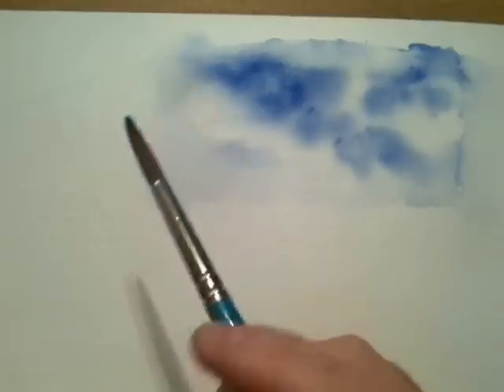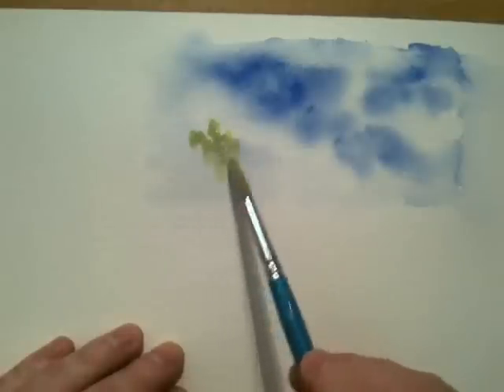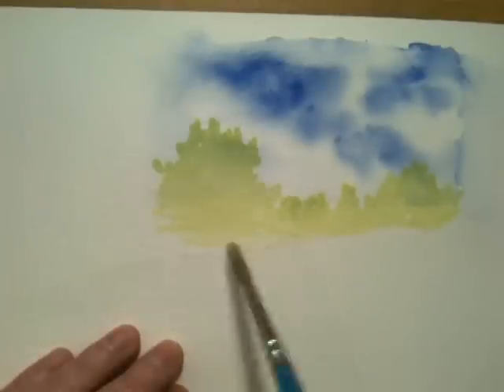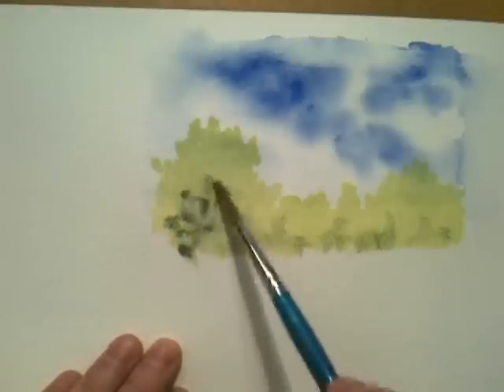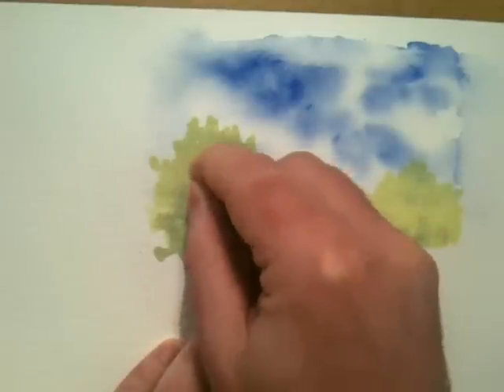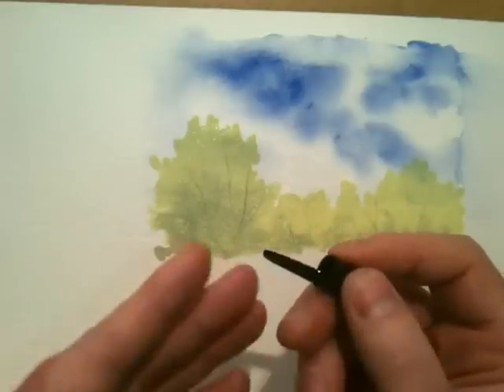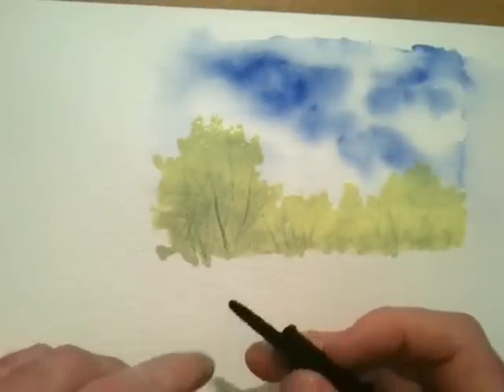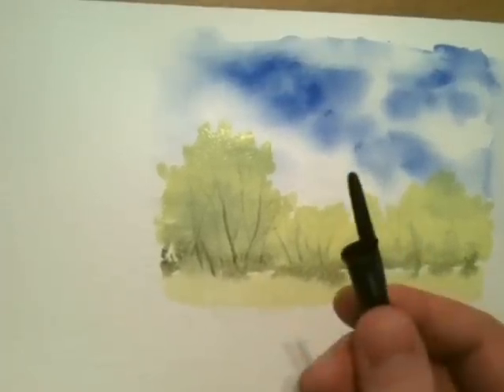Quick and Easy Background Trees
This is a simple yet effective way to create background and distance trees in watercolours.